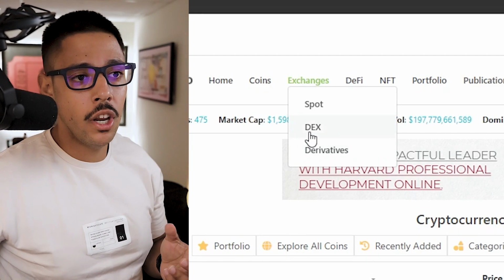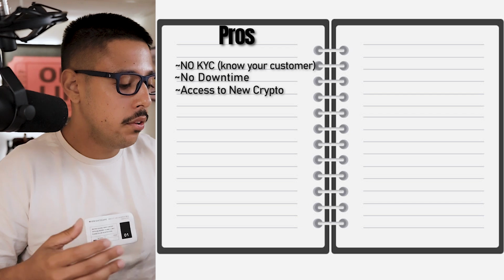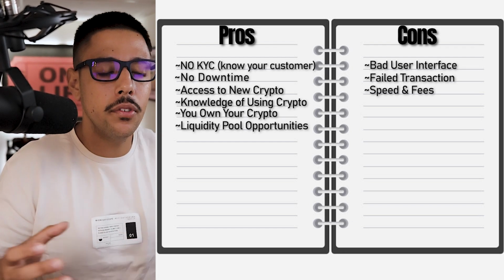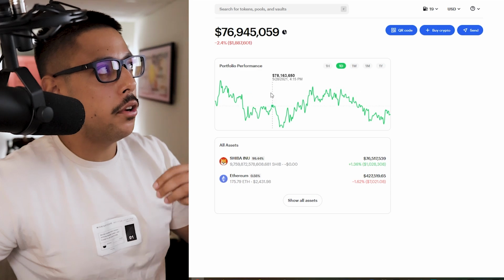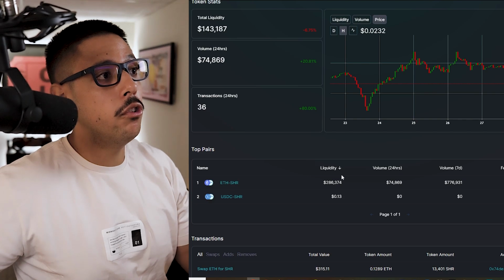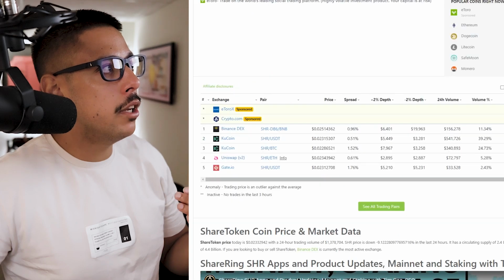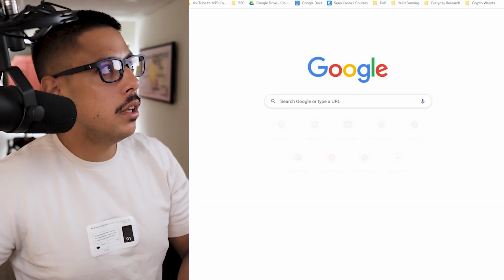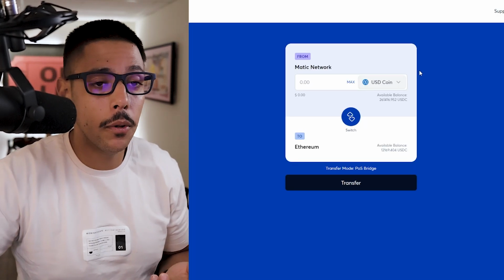The ULTIMATE GUIDE To Decentralized Trading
Learn Everything You Need Tob Know About Decentralized Trading 3 Reasons You Are Not Making Money In Cryptocurrency

📸 Join me on Instagram for daily tips and my daily behind-the-scenes vlog on my Instagram Stories

1. 💰 The Strategies I Used To Turn $5k Into $500k ➡️

4. 📸 Join me on Instagram for daily tips and my daily behind-the-scenes vlog on my Instagram Stories

QUESTION — Have a question about Cryptocurrency, Tech, Marketing, or Anything Else? Post in the comments section of this video!

🎥 Check out the complete list of gear I use for creating YouTube videos

About:
In this video Alexander Lorenzo gives us a step by step look into the process of decentralized trading. He explains the best platforms to utilize and how to navigate them with ease. Decentralized trading gives investors the ability to profit in the cryptocurrency market effortlessly. If you were confused about defi, after this video you will have a much clearer understanding.

As per and unless otherwise permitted under the United States Copyright Act, no part of the content of this video or any video published under Alexander Lorenzo, shall be stored, copied, recreated, republished, or transported.

The advice, guidance, and principles outlined in all content produced by Alexander Lorenzo,, and other encompassed entities are not guaranteed to be appropriate for your unique situation or business.  We recommend that as a consumer, you exercise your due diligence and research any and all strategies recommended to you before adopting them in your own business.  Alexander Lorenzo, and other encompassed entities are not responsible for any damages that result from an effort to implement the information provided in this or any other video, article, social media post, and related publications.